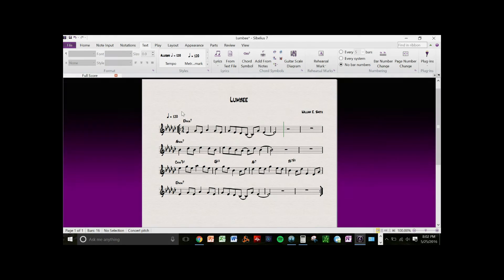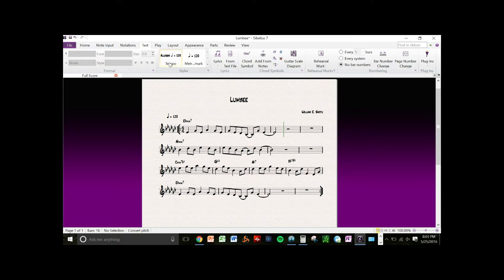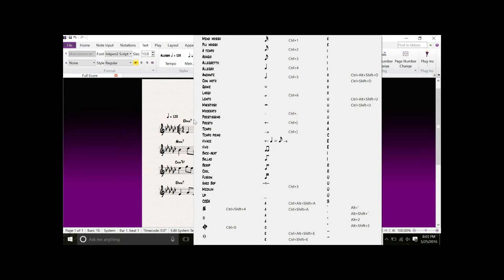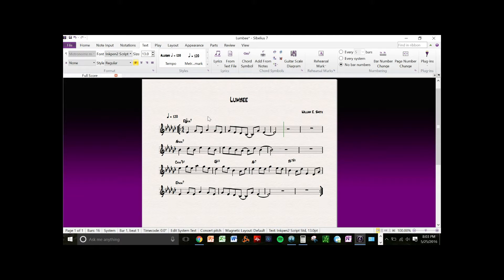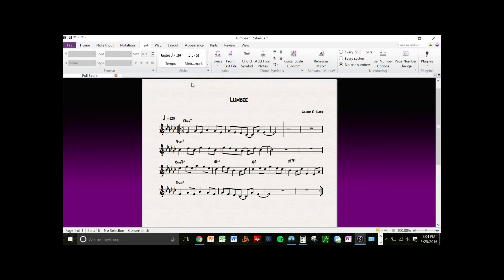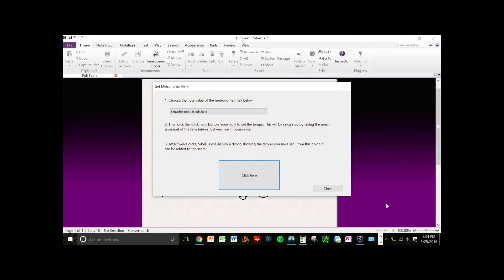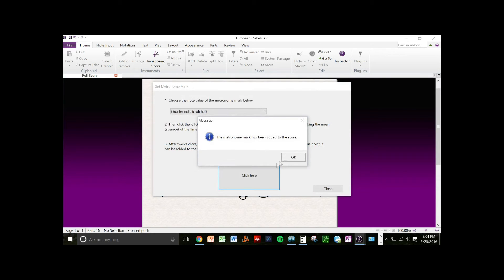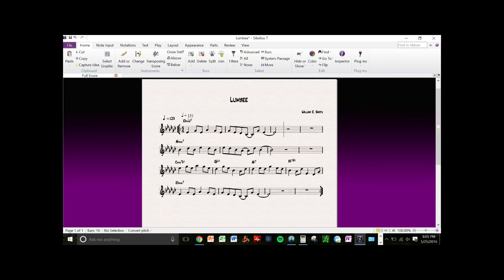How to Set Metronome Markings in Sibelius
This quick tutorial will show you how to set metronome markings in Sibelius composition software.